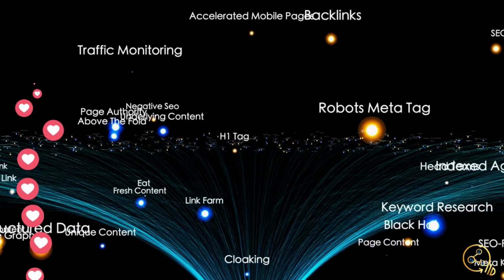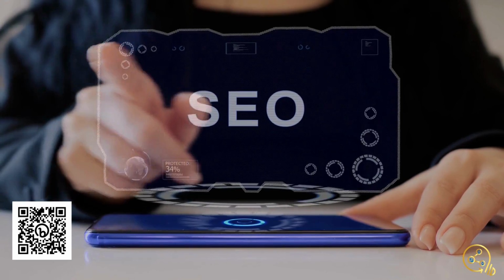How Does Search Engine Optimization Work? | COSMarketing Agency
How Does Search Engine Optimization Work?

There are a lot of misconceptions about SEO, this video will clear it up for you!

We recommend a mix of tactics for the best results while focusing on your prospect's needs first!

We can coach your team or do the work for you, talk soon!

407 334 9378 (Cell or Text)